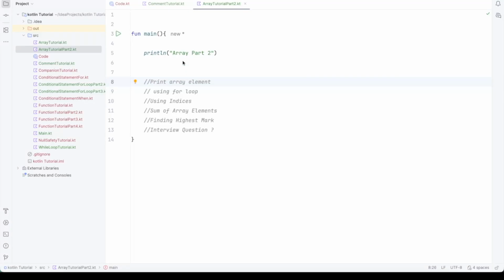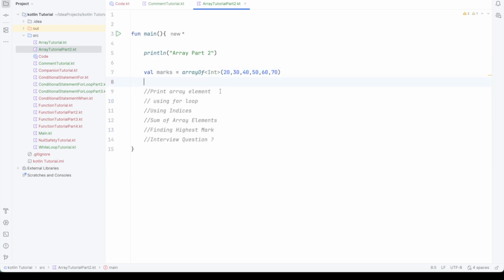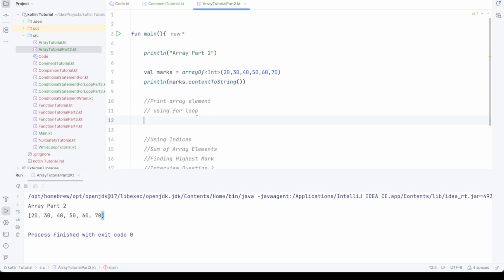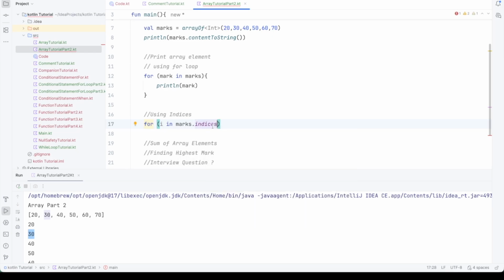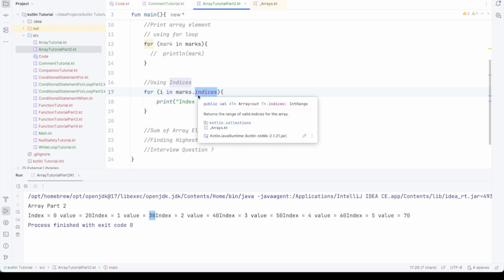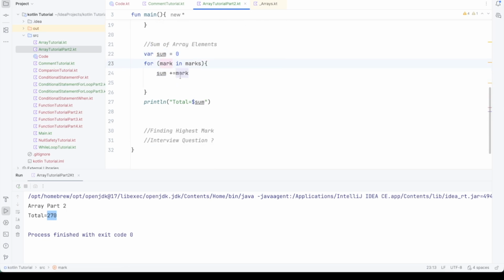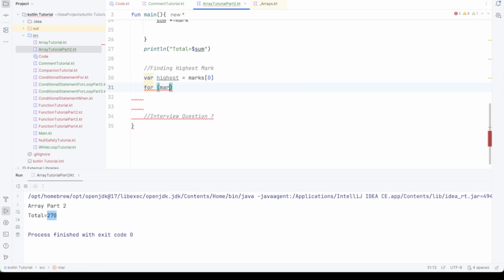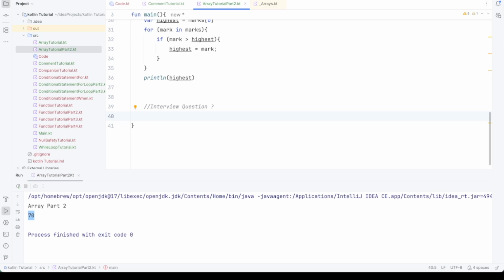Kotlin Arrays Part 2 🔥 | Print Elements, Indices & Sum Explained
In this Kotlin Arrays Part 2 tutorial, you'll learn some important array operations with simple and beginner-friendly examples.

✅ Print Array Elements
✅ Access Array Elements Using Indices
✅ Calculate the Sum of Array Elements
✅ Find the Highest (Maximum) Element in an Array

This video is perfect for beginners who are learning Kotlin programming and preparing for coding interviews.

📚 Topics Covered:

Printing Array Elements
Using indices Property
Sum of Array Elements
Finding the Largest Element
Kotlin Array Examples